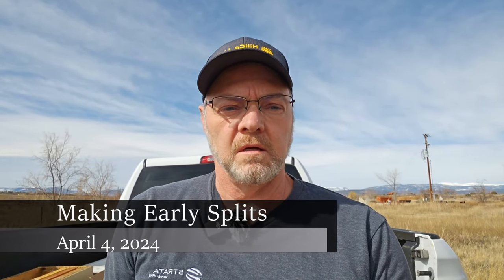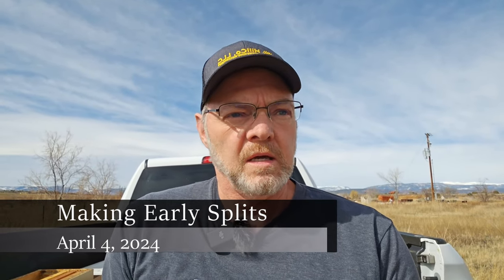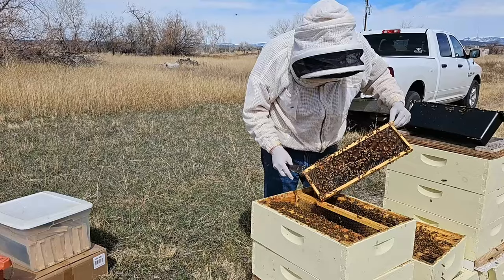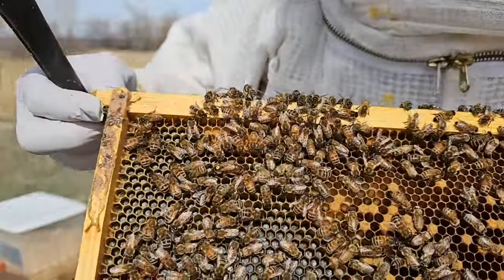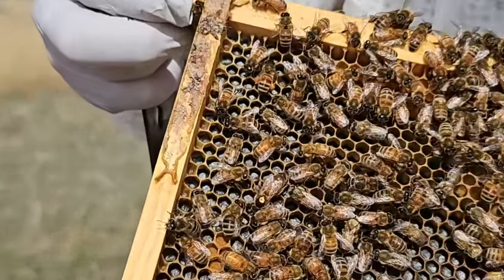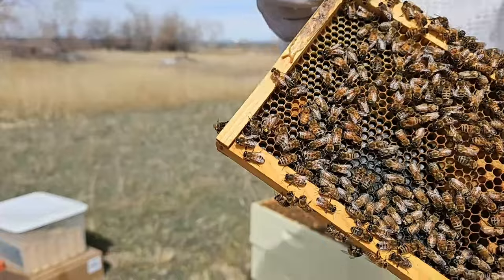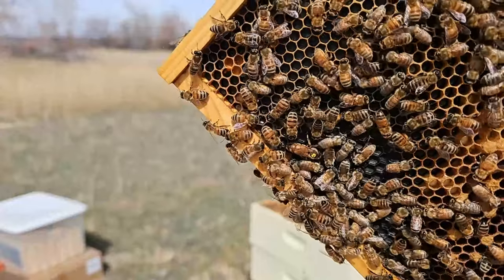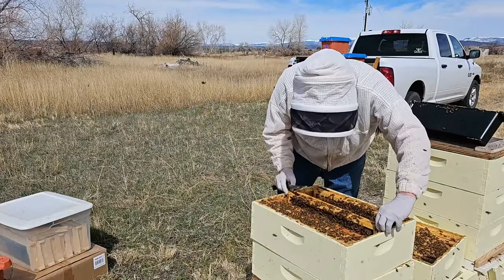Making Early Splits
Splitting hives to help keep them from swarming.  Making nucs out of the extra bees.